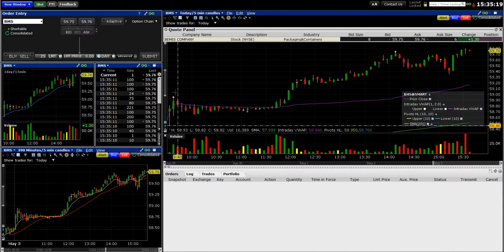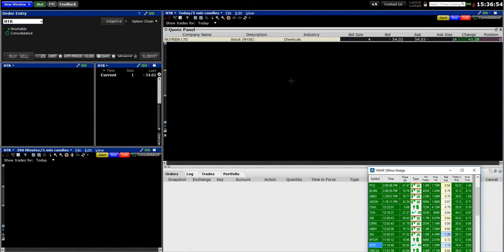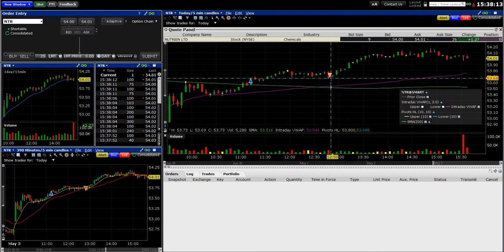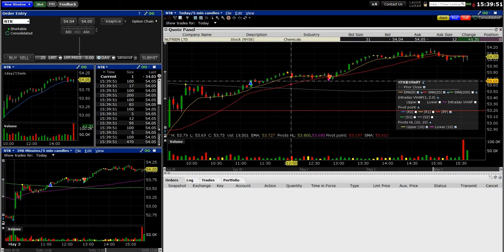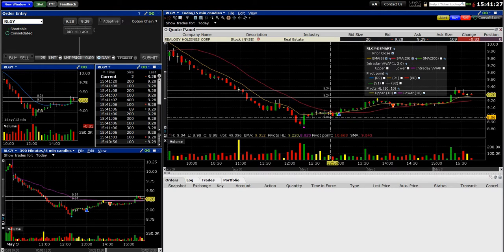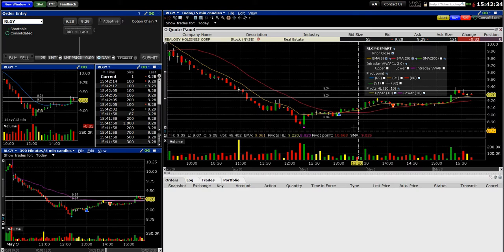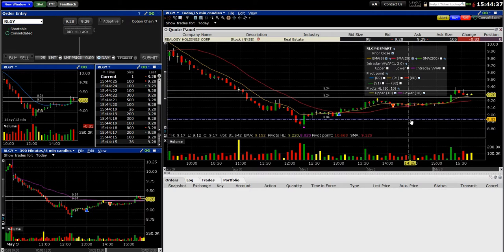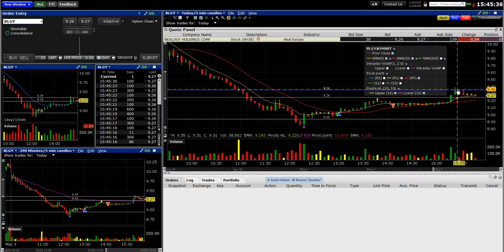How (NOT) to Manage Your Day Trades!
Mismanaged two trades today: NTR and RLGY. Ended up with small gains from each, but could have been big wins if I had managed them properly.